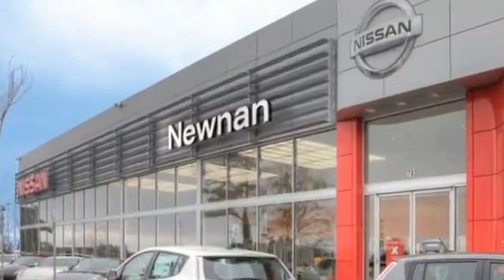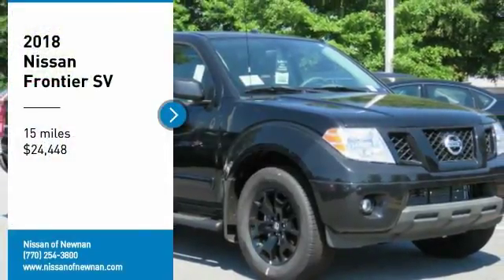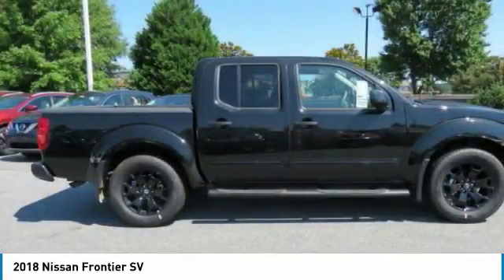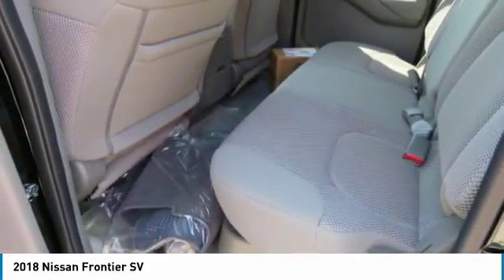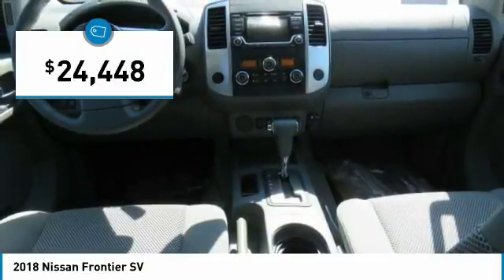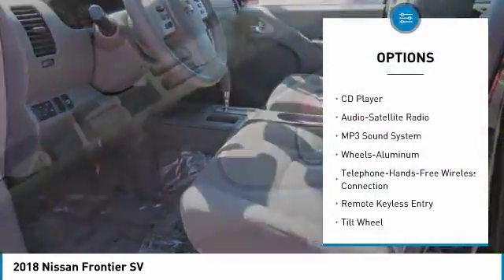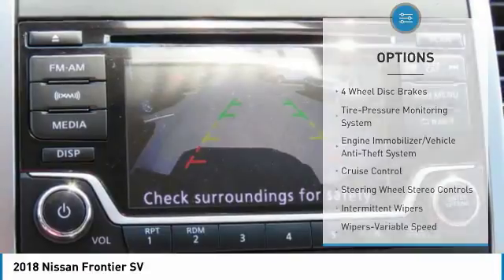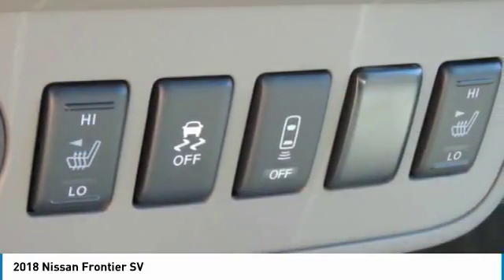2018 Nissan Frontier Newnan GA JN751797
You'll love this 2018 Nissan Frontier. This is a truck you'll want to take home. Call and get in touch with Nissan of Newnan directly, and be the first to open the truck door today!